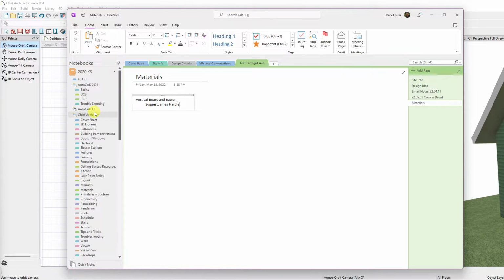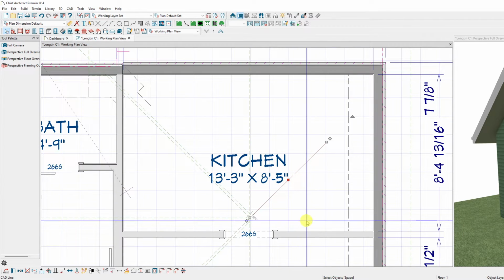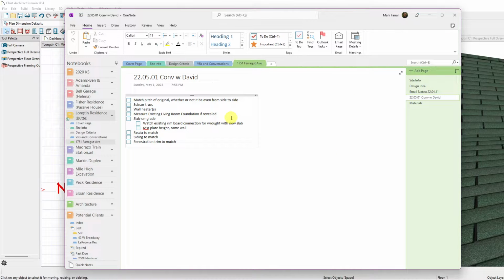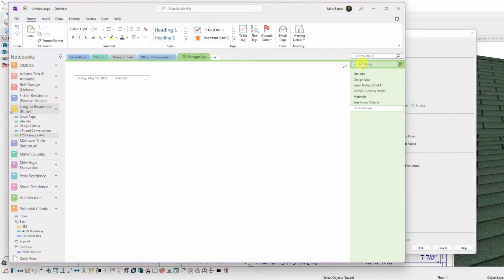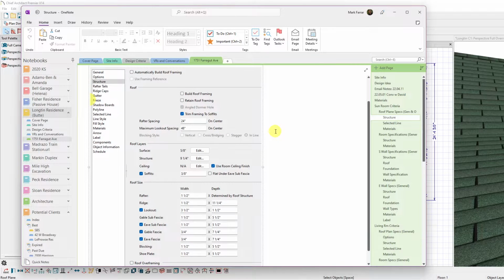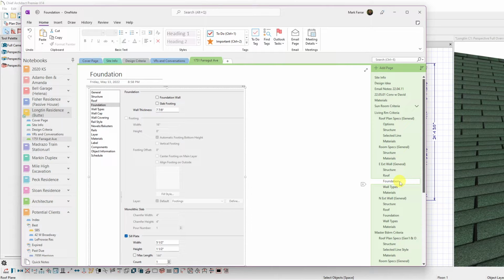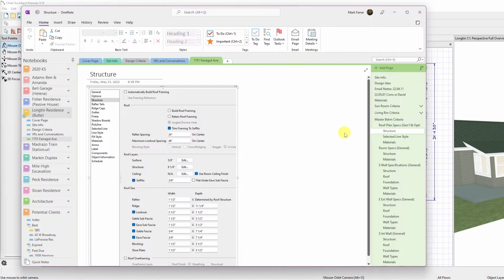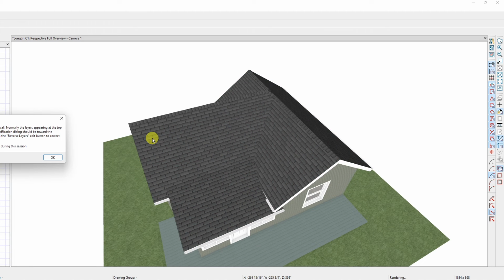22.05.13 OneNote and Setting Up for Autobuild Roofs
Fixing the roofs using Autobuild Roofs, OneNote and some serious help from unmet friends on CheifTalk.